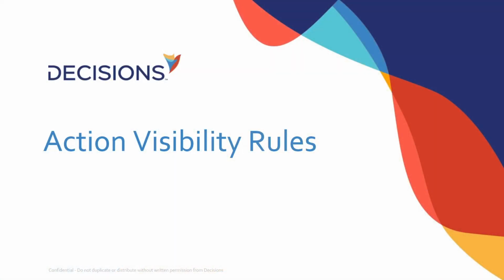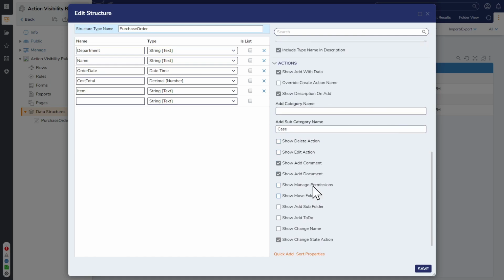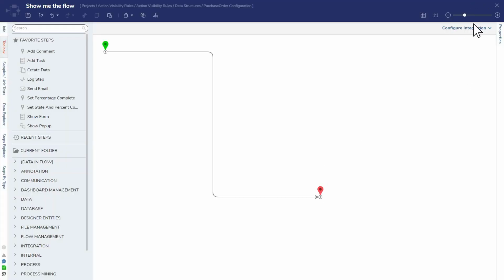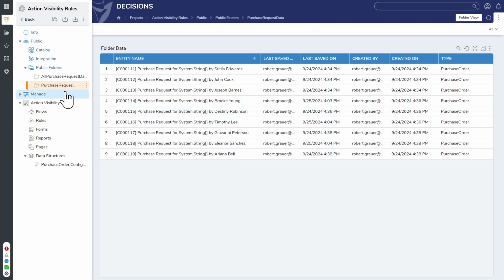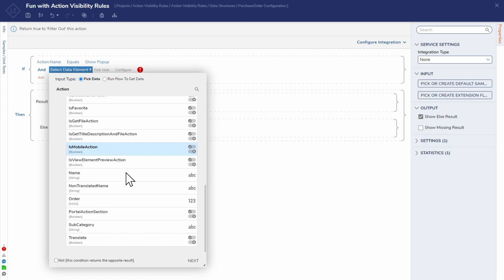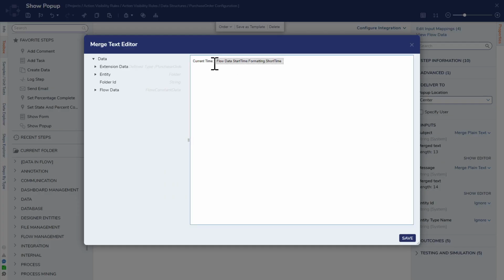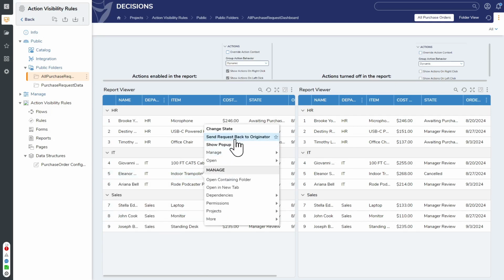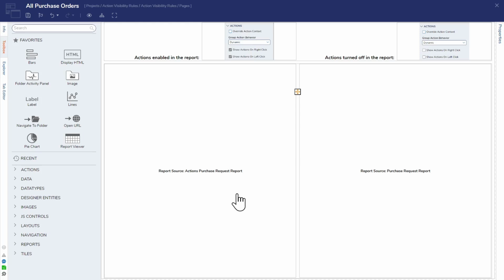Action Visibility Rules in Decisions: Changing how users interact with data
Action visibility rules in Decisions software allow users to selectively filter and hide actions related to specific data types, ensuring only relevant and permitted actions are visible in the action menu. These rules function across three key areas: data structures, configuration folders, and reports/pages.

1. **Data Structures**: Default and custom actions can be configured for different entities. For example, actions such as delete, edit, or manage permissions can be enabled or disabled within the entity's data structure. Configuration folders are used to add visibility rules, allowing actions to be shown or hidden based on the state of the entity (e.g., started, completed).

2. **Configuration Folders**: Visibility rules can apply to individual states within an entity, filtering actions based on specific conditions like entity state or other criteria, such as total cost. User actions can trigger workflows (like showing a popup) and be restricted depending on conditions such as cost thresholds or user group membership.

3. **Reports and Pages**: Action visibility can also be managed at the report and page levels. For instance, a dashboard may disable all user actions for certain users, while different visibility rules can be applied based on conditions like the state of a record. This provides flexibility in controlling which actions are available depending on the user's role or the context of the data.

These rules can be customized to fit business needs, providing control over who can see and perform certain actions based on predefined criteria.

0:00 Introduction to Action Visibility Rules
1:00 Structure Actions
2:11 What is an action?
2:38  Configuration Folder overview
3:52 User Actions by State
5:30  Visibility Rules in the Configuration Folder
11:16 Locally Filtering (Reports and Pages)
12:48 Filtering By Action Name or Category